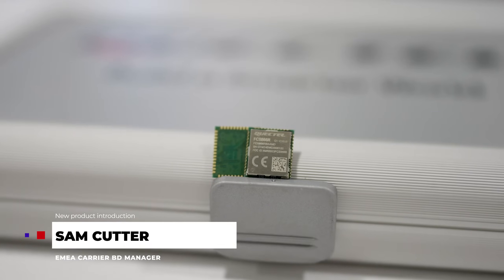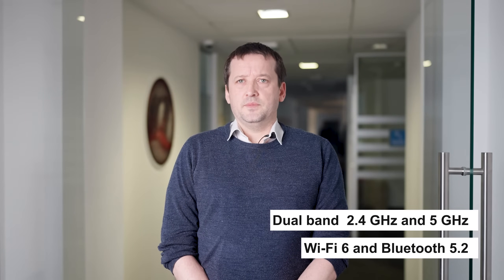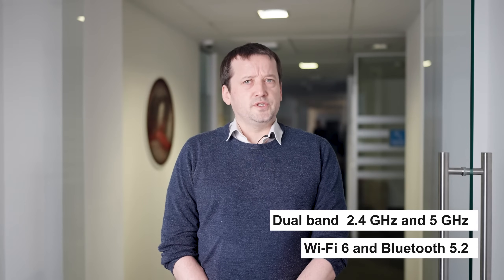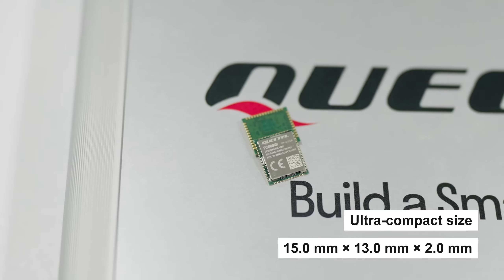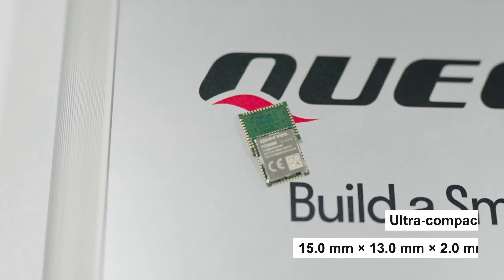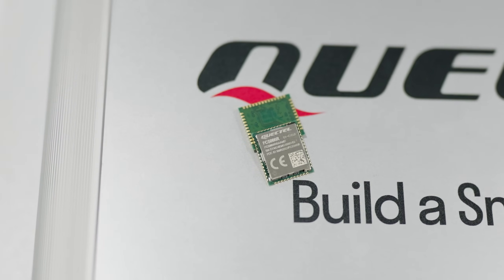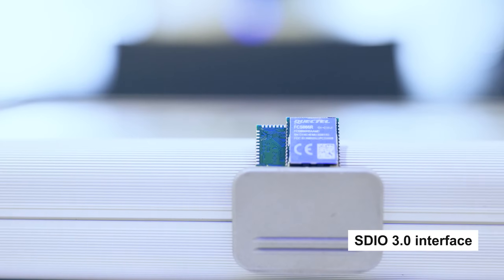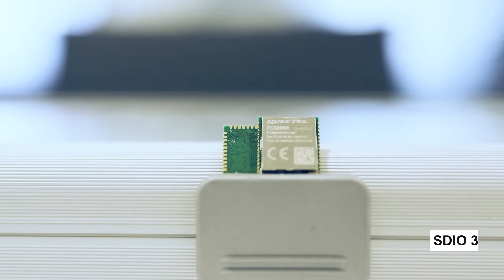New Product Introduction: FCS866R Wi-Fi and Bluetooth module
The FCS866R is one of our newest and most advanced WiFi and Bluetooth modules – EMEA Carrier BD Manager Sam Cutter explains more in this short NPI video

FCS866R is a high-performance Wi-Fi 6 and Bluetooth 5.2 module featuring 2T2R in an LCC package. It can be used for WLAN and Bluetooth connections, providing a maximum data rate of up to 1201Mbps. With an ultra-compact size of 15.0mm × 13.0mm × 2.0mm, the module optimizes the size and cost for end-products, which fully meets the demands of size-sensitive applications.

Surface-mount technology (SMT) makes the module an ideal solution for durable and rugged designs. The low profile and small size of the LCC package ensure that the module can be easily embedded into size-constrained applications to provide reliable connectivity.

Designed with a reliable SDIO 3.0 interface to provide WLAN capability, the module achieves low-power and high-speed data transmission. Coupled with its compact size, low power consumption, and high reliability, the FCS866R can meet application needs in a variety of fields.